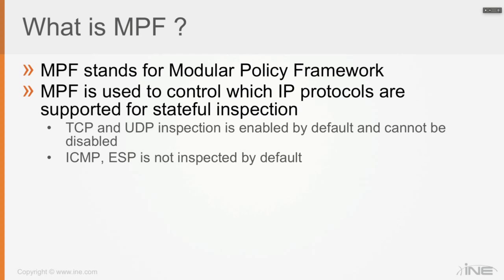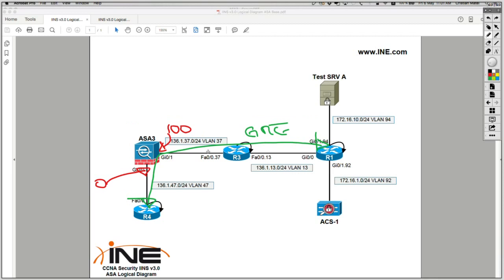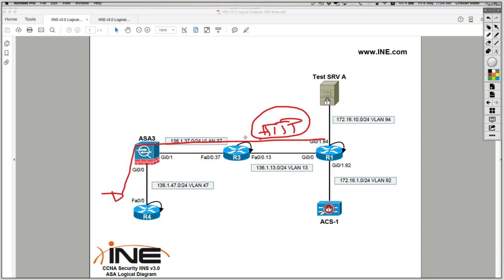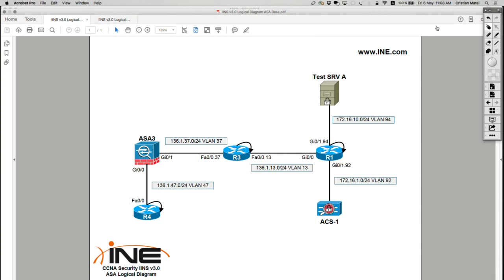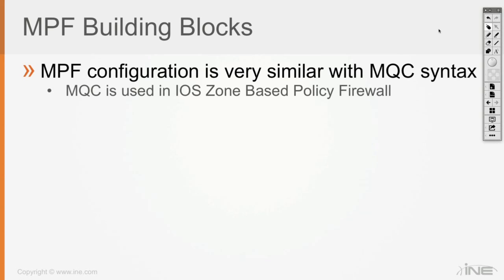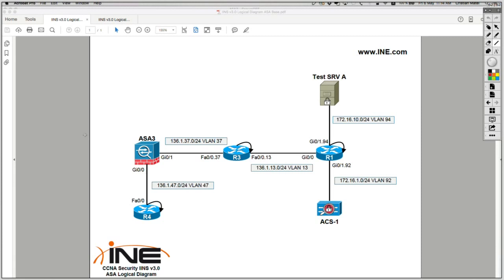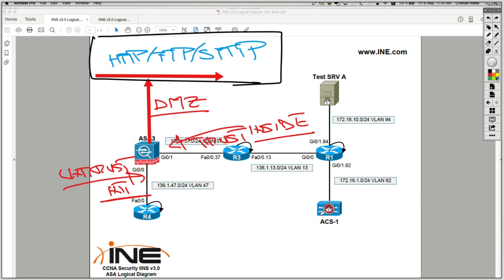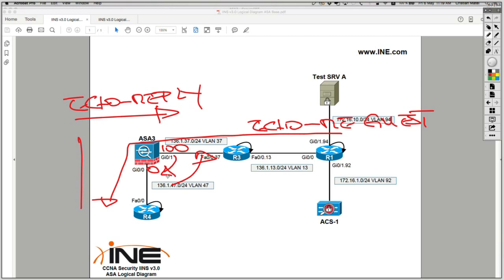116 ASA Firewall MPF Overview Part 1 (CCNA SEC 210-260)